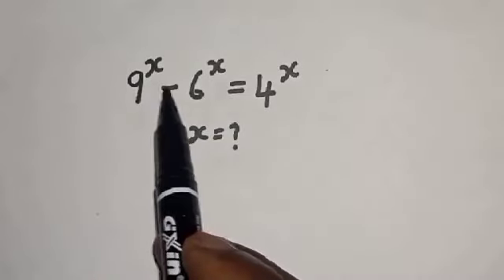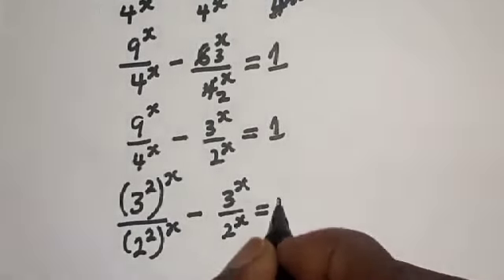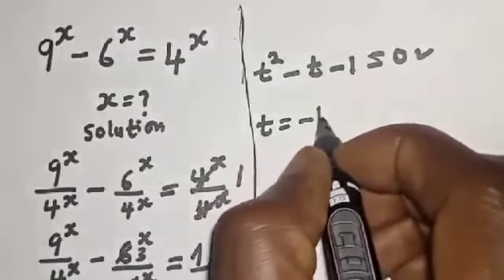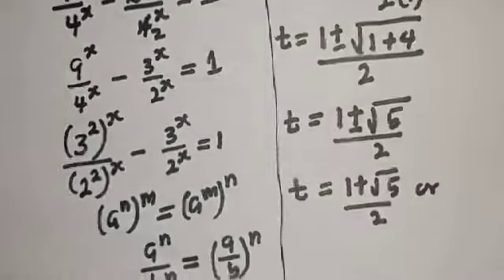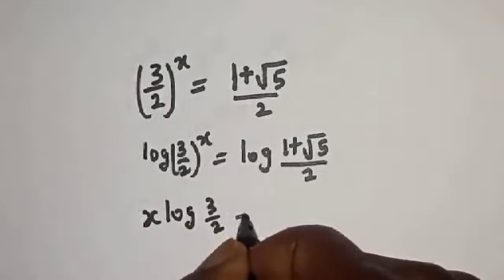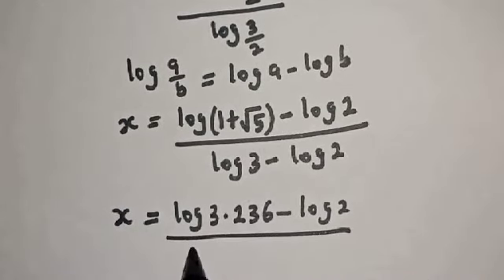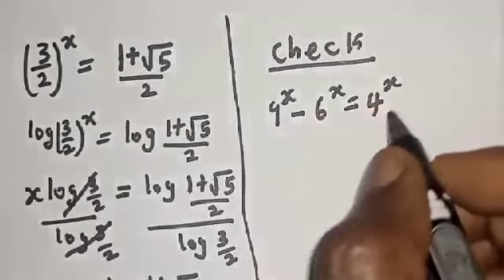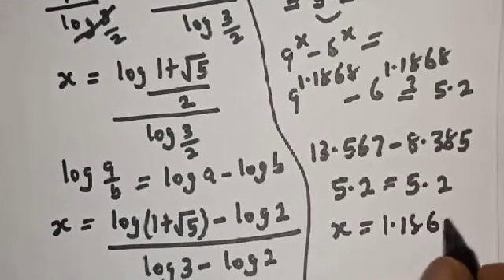Math Olympiad Exponential Problem 9^x-6^x=4^x | You Should Learn This Beautiful Trick.|Real Solution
Hello Everyone👩‍❤️‍👨👩‍❤️‍👨👩‍❤️‍👨

How To Solve For (X) In This Math Olympiad Question.